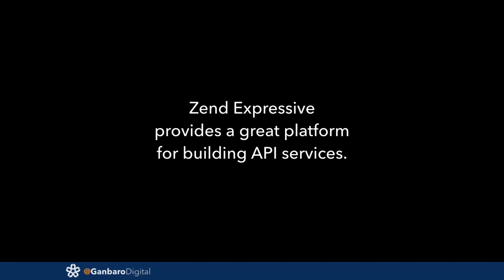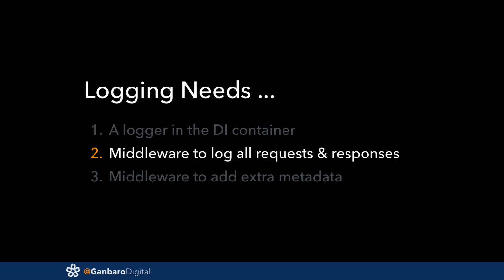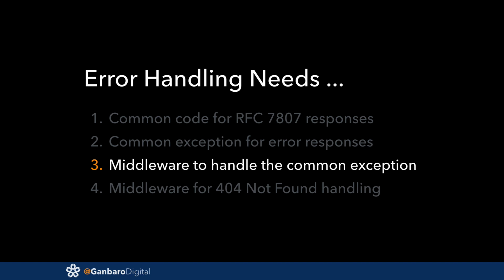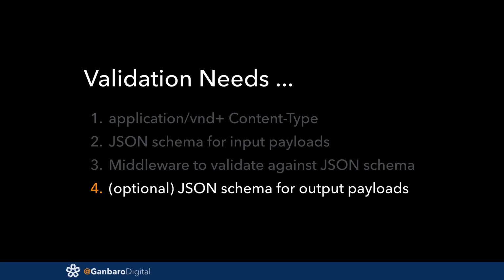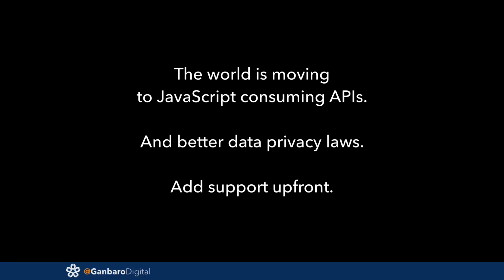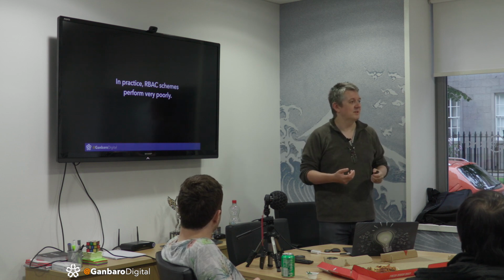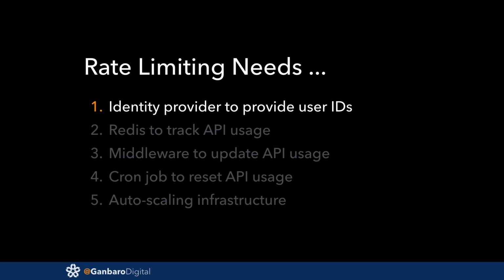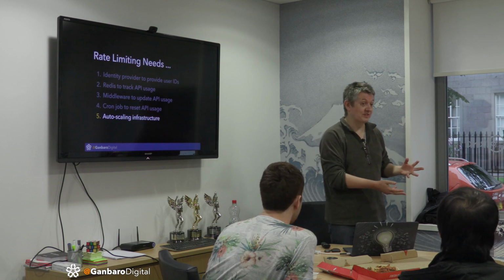Zend Expressive Part 5 - Essential Elements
Whether it's micro-service architectures, single-page web apps in React or Angular, or simply providing data-and-functionality-as-a-service, API development is firmly a thing today. There's plenty of advice out there about designing APIs - but how do you turn it into working, shippable code?

In this talk, Stuart will introduce you to his framework of choice for API development - Zend Expressive. He'll explain why he's gone with it, how to get started, and how to organise your code to get the best out of it. He'll also cover the essential elements that are missing (authentication, logging, metrics, validation, error handling, rate limiting), and finish by looking at how to go about testing your finished API.

Part 1: Introduction
Part 2: Why Zend Expressive
Part 3: Getting Started
Part 4: Organising Your Code
Part 5: Essential Elements
Part 6: Testing Your API

Presented at Aberdeen PHP, 1st August, 2018.